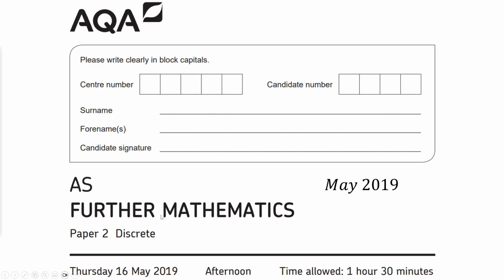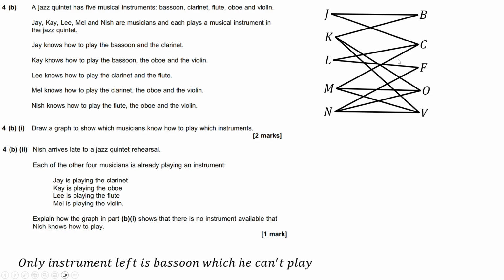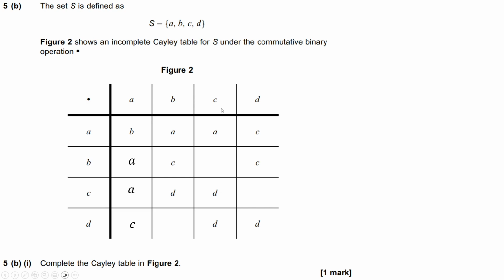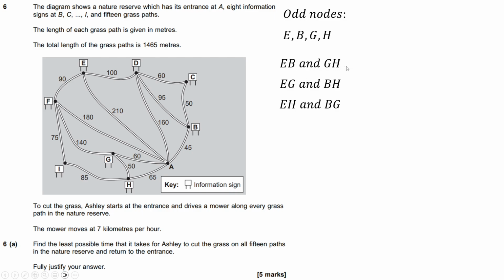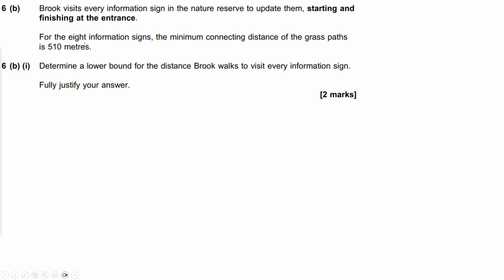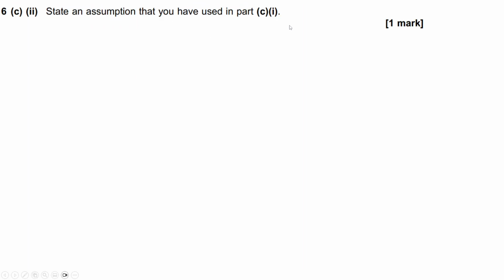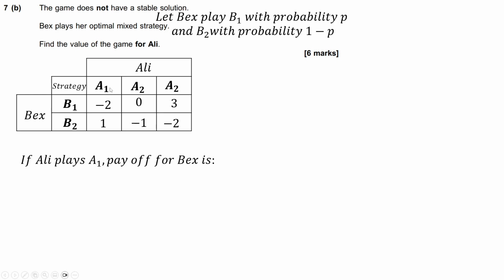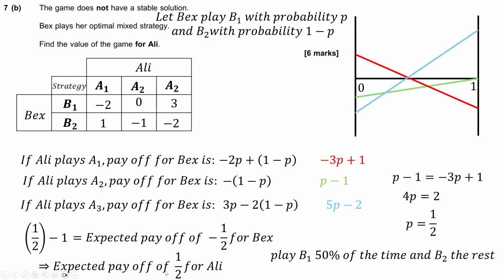AQA AS Level Further Maths Paper 2 Discrete 2019